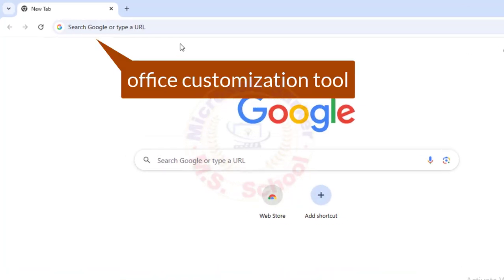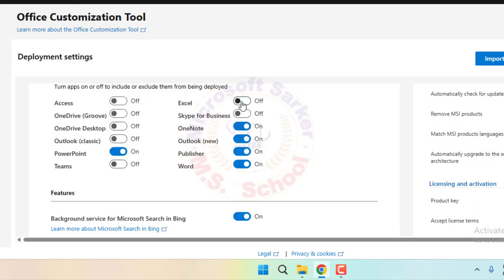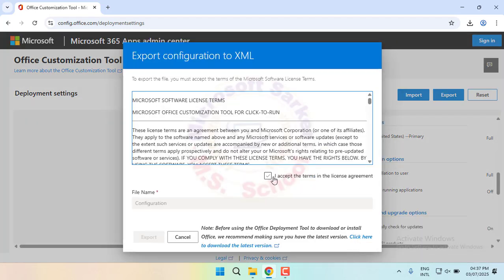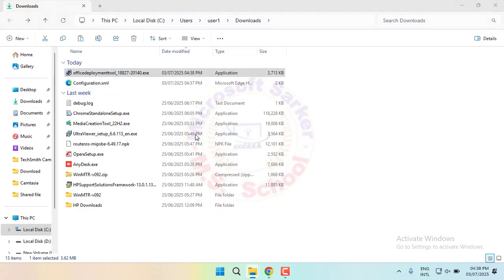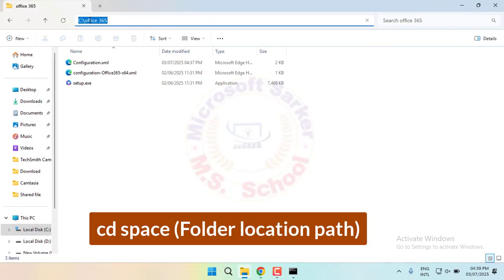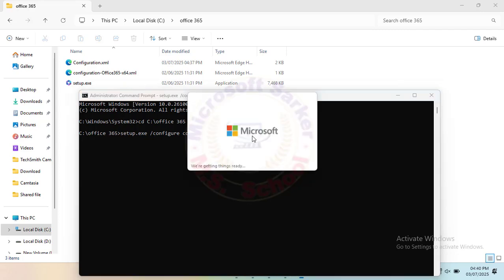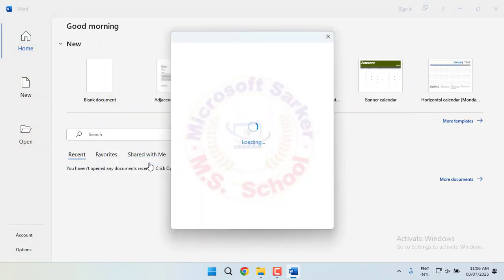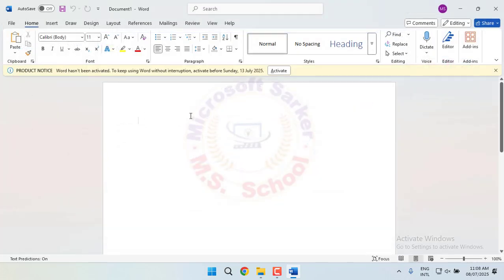How To Configure and Install Microsoft 365 Apps For Enterprise with ODT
How To Configure and Install Microsoft 365 Apps with ODT | Step-by-Step Guide |✅

Hello friends! Today, I will show you how to download and install Microsoft 365 for free from Microsoft and activate it.

00:00  Intro
00:14  Download and Install Microsoft 365
05:15  Outro

1. open any web browser and search office customization tools in searching bar.
If you want, you can open them like I did, or you can open them step by step, which will be useful later. However, you must watch the entire video patiently.
3. open new tap and search cs/click on first link in the search option/Back to customization options/Which architecture do you want to system, In searching for system information in the Windows icon bar.
4. my operating system is 64 bit/so i select the 64 bit/ select Office Suites product  and I choose  Microsoft 365 apps for enterprise /Now office apps Customization, for example, does not use OneDrive desktop, Skype, OneNote, etc.  next click/must be Select primary language and I choose the English US/next click to continue /finally click on finish
5. and click export/see the new interface and select the box office open XML formats/select the box for I accept the terms in the license agreement. finally click on export/go to the already open the tap office deployment tool and click on download/go to the download file  and copy or cut the configuration file and deployment tool
6. created new folder  on the local c drive /Choose any name, and I'm selecting Microsoft 365 apps for enterprise./paste here already cut file/right-click on it and run as administrator/ click yes this one continue click
7. it's going to ask us where we want to store the extracted files and put them on already created folder office 365 /Search for Command prompt and click the top result to open the console run as Administrator.
8. type here cd space  and creating folder location path  press enter/now type here following  command /setup /configure configuration.xml/we're getting thing ready/this process going to take a while based on how fast internet connection you have because this will download around 2 to 5 gb of data.
9. please stay online while office downloads,  we'll be done in just a moment./do you see massage, office is installed now/click start to view apps/for example Microsoft excel let's open it and there we go here we can see we have successfully installed./

this process going to take a while based on how fast internet connection you have because this will download around 2 to 5 gb of data.
for example Microsoft excel let's open it and there we go here we can see we have successfully installed.

additional tag